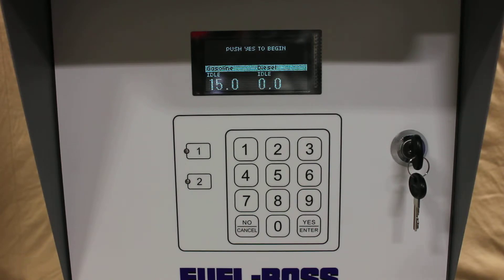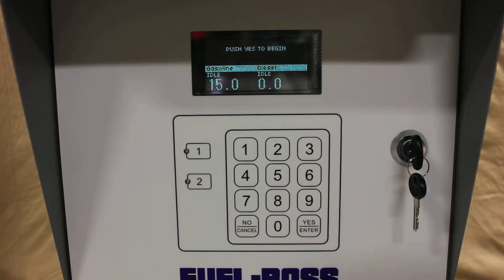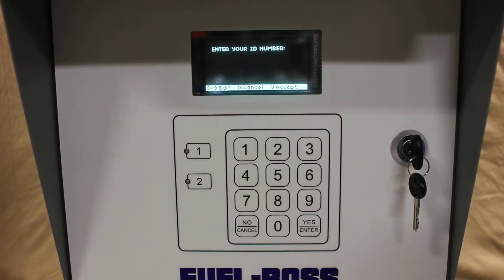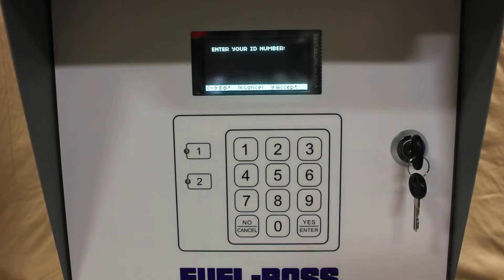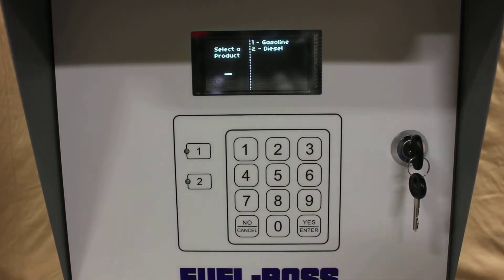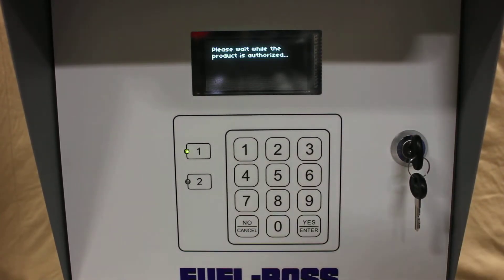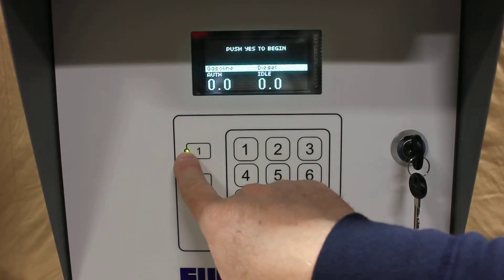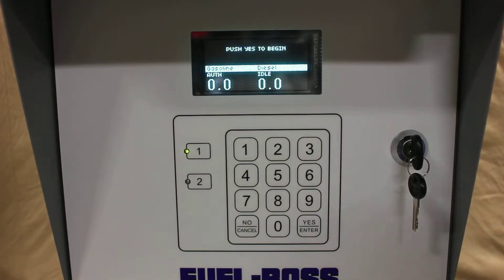How to get fuel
User experience on a two hose Fuel-Boss